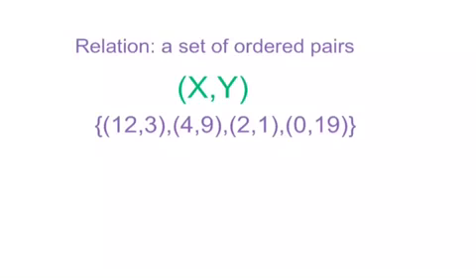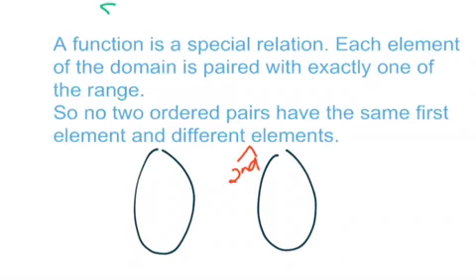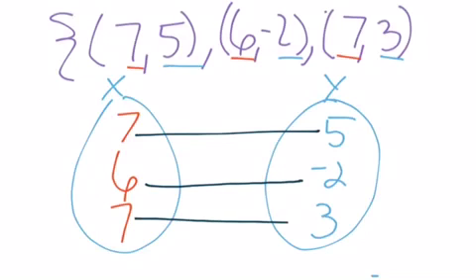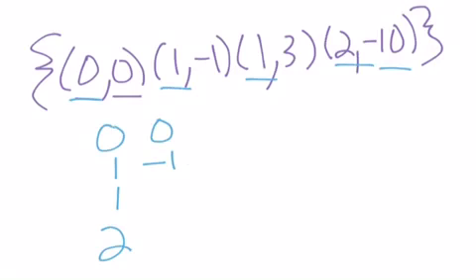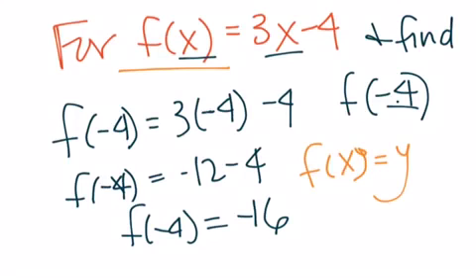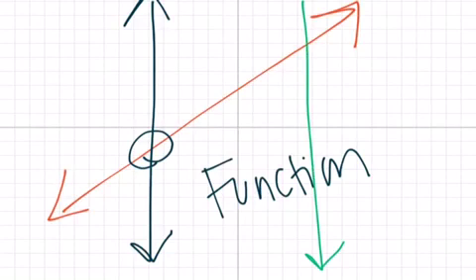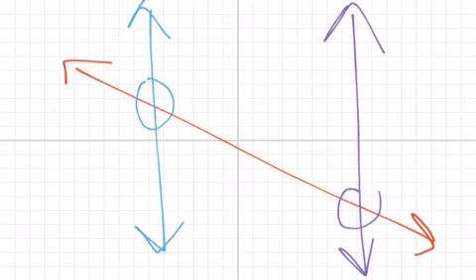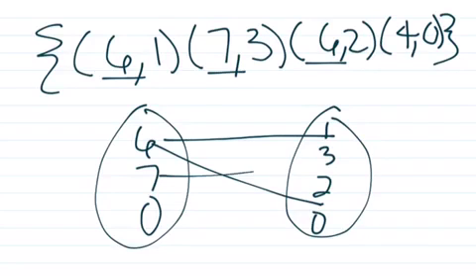P.B 6-1 Relations and Functions